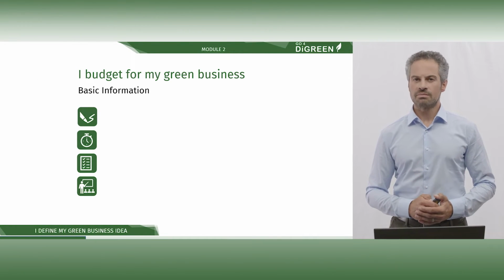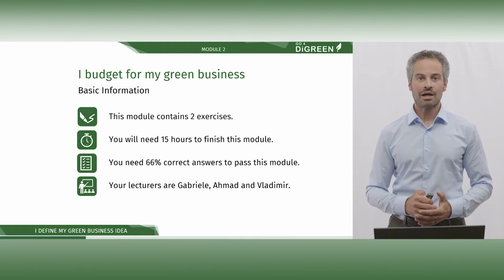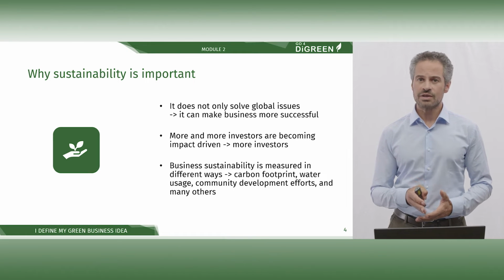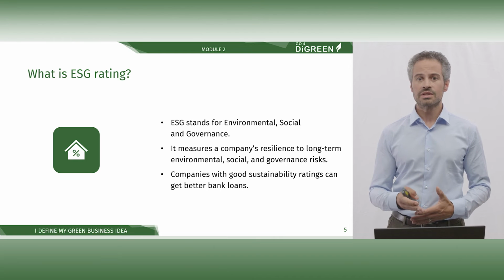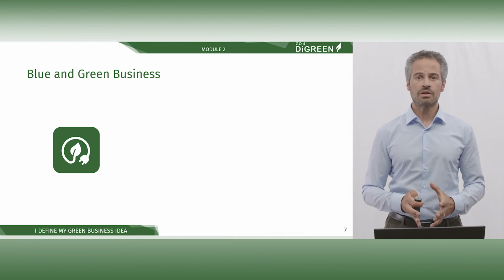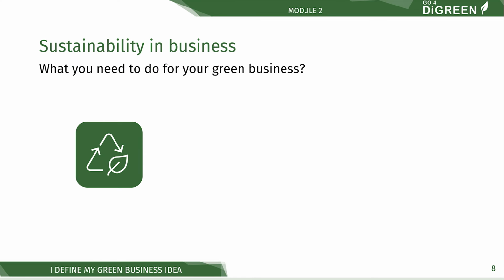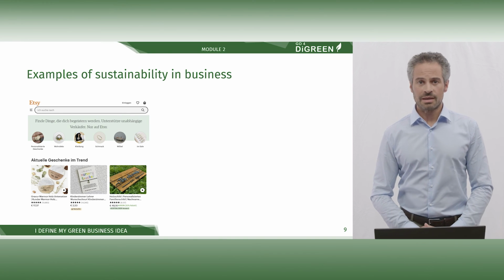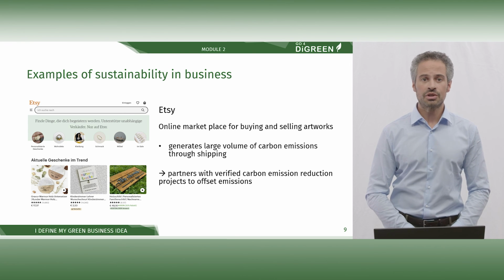Module 02 (EN) - I define my green business idea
· to assess the consequences and impact of ethical and sustainable ideas, opportunities, and actions.
· to apply ethical thinking to consumption and production processes.
· to detect the credibility and reliability of data, information and digital content.

Presented by Michael Goecken - Project Phoenix
Filmed at Schnellschuss Studios | Vienna